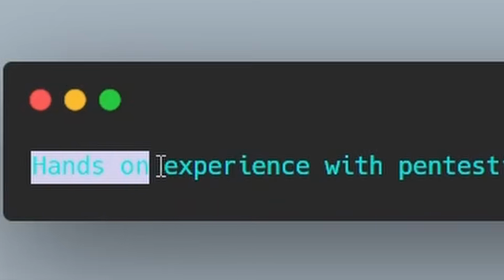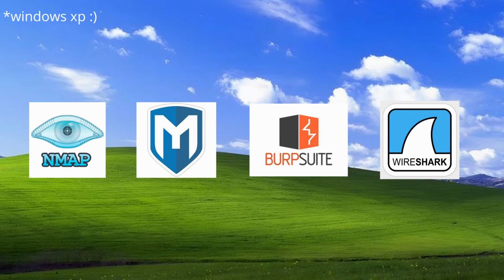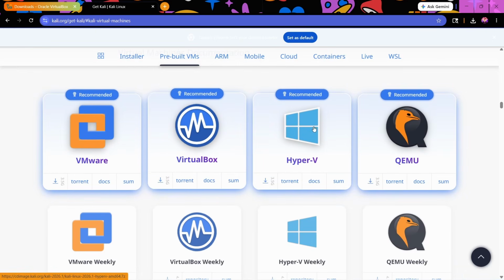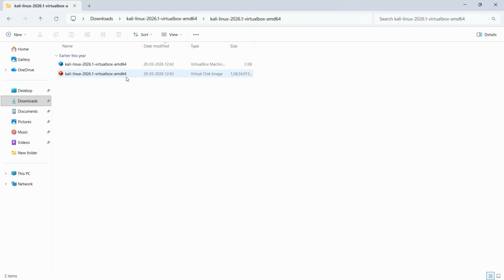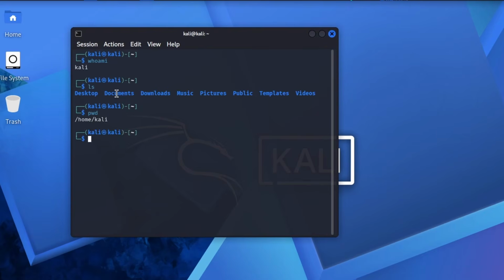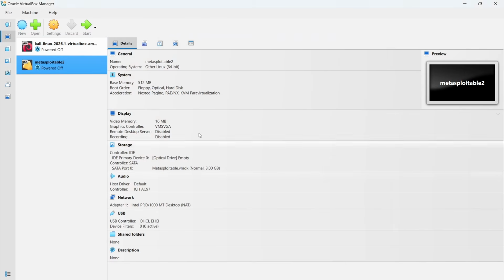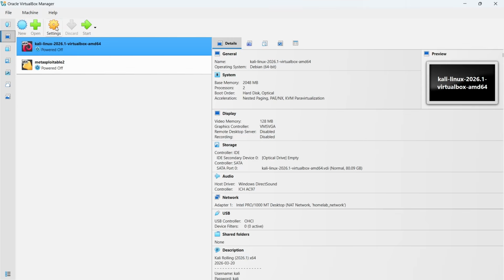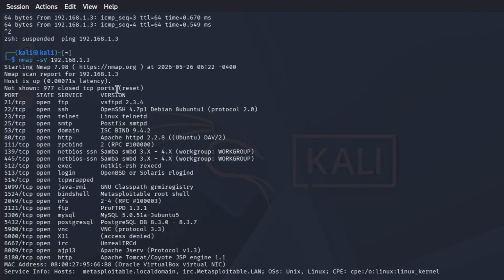I Built a Cybersecurity "Home Lab" as a Broke College Student — Here's How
your resume says cybersecurity. but can you prove it?

i built a complete cybersecurity home lab from scratch
on my college laptop with zero money spent. two virtual
machines, real tools, real attacks — and i am showing
you exactly how to do the same.

what we cover in this video:
→ setting up VirtualBox for free
→ installing Kali Linux the right way
→ setting up Metasploitable 2 as our target machine
→ configuring the network so both machines
   actually talk to each other
→ running a live Nmap scan — real reconnaissance,
   real results
→ how to put this on your resume properly

Tools used:
→ VirtualBox
→ Kali Linux
→ Metasploitable 2
→ Nmap

Thumbnail background : designed by Freepik - Magnific.com

If any third party material has been used it falls

If you are the original creator of any content
before filing a claim and i will remove it
within 24 hours.